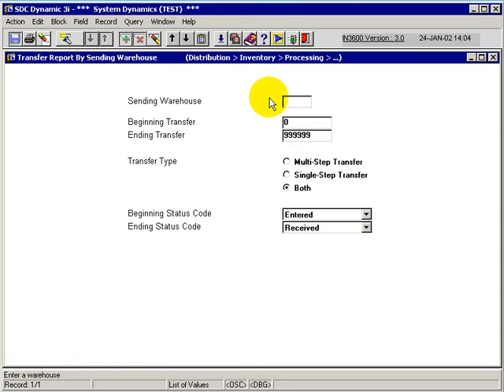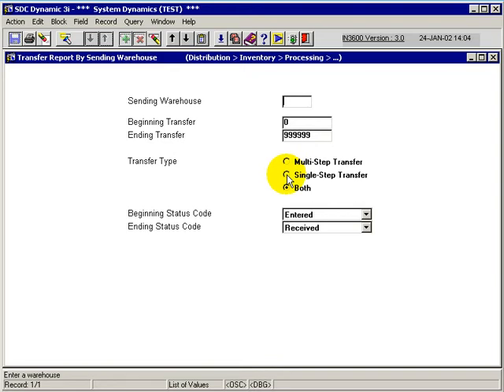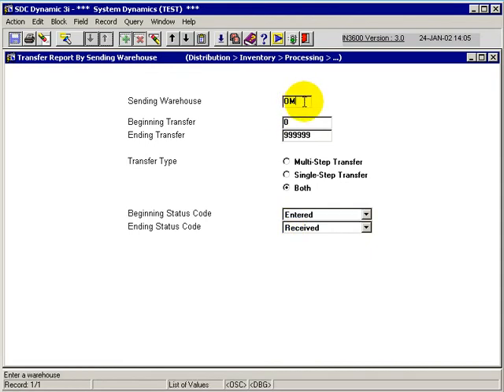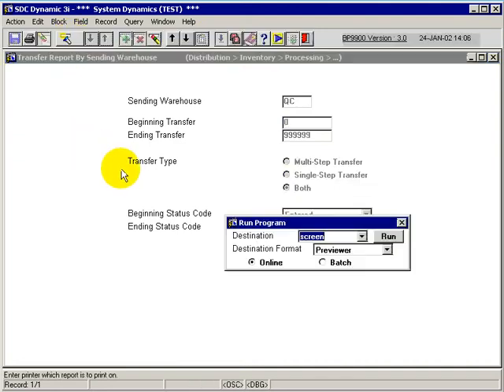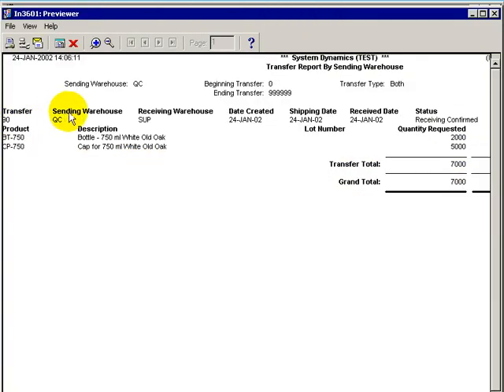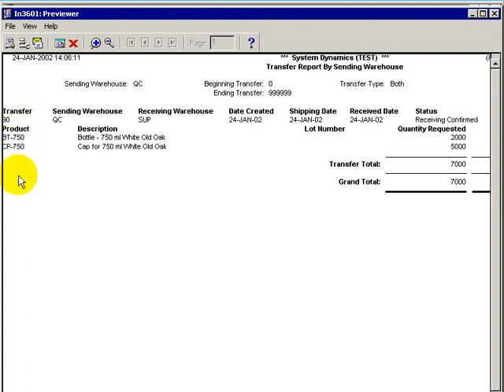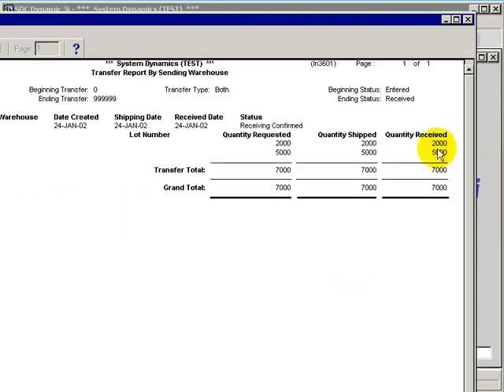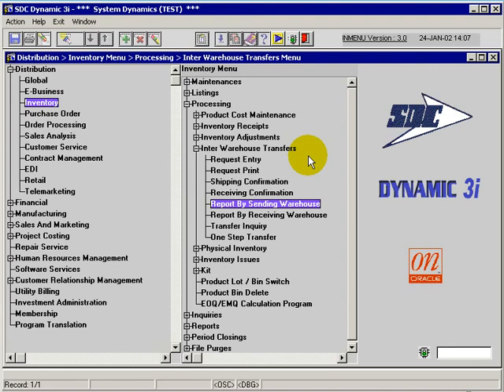interwarehouse transfers - report by sending warehouse